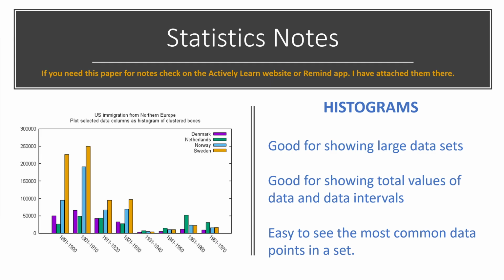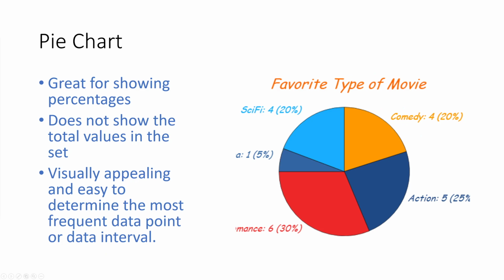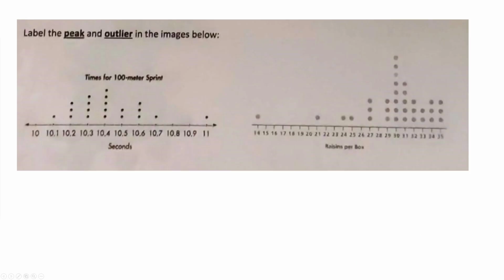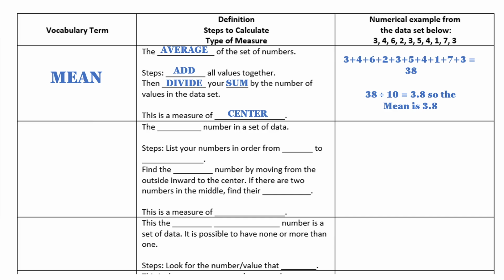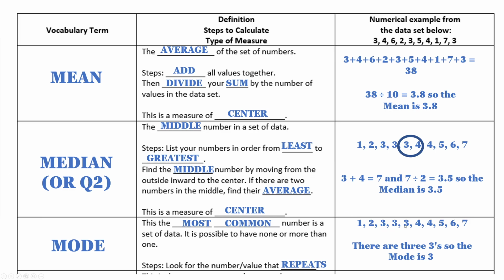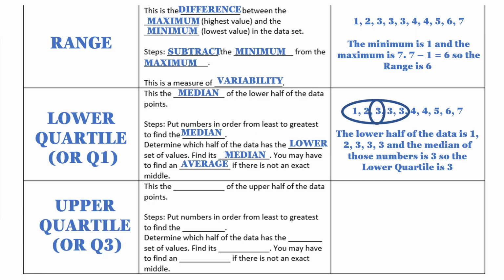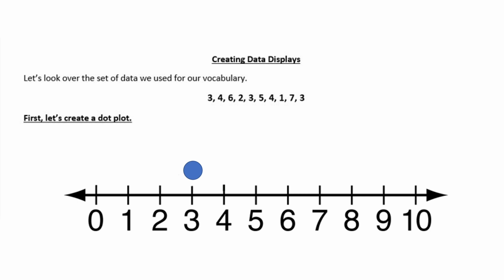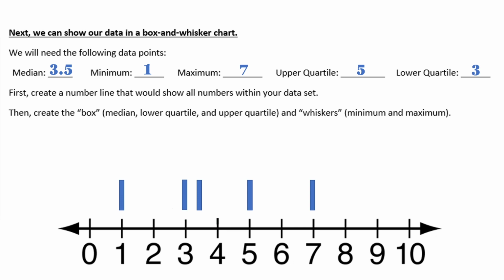Statistics Notes Video YouTube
Video discusses key vocabulary and typical graphs associated with statistics.